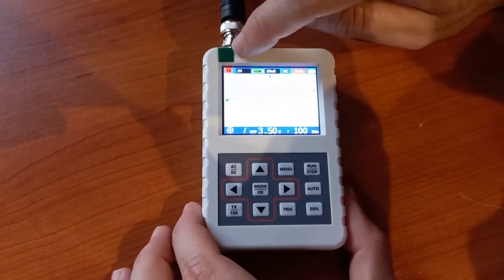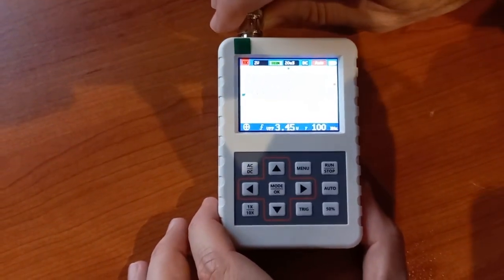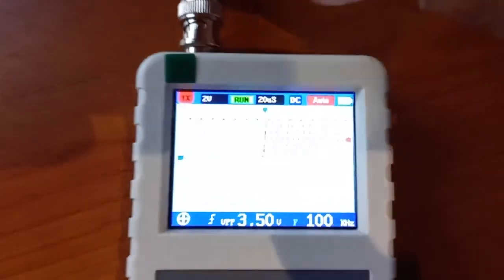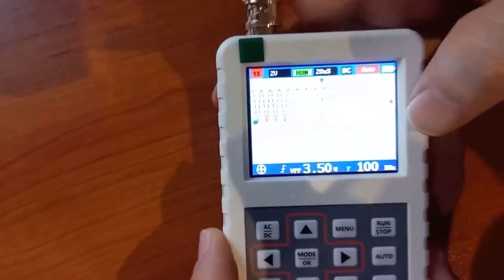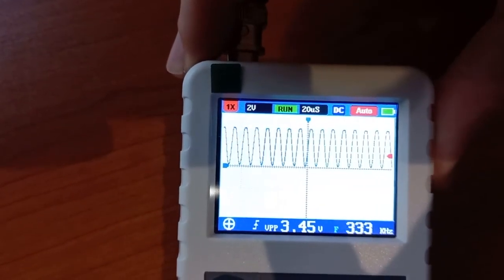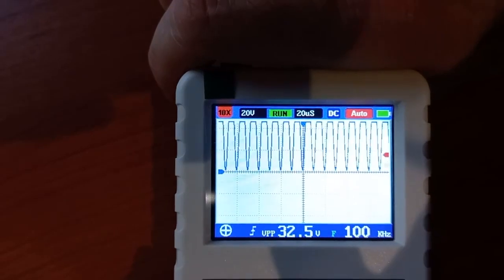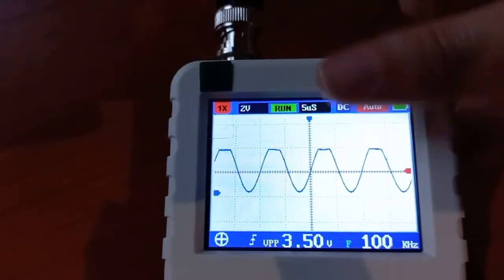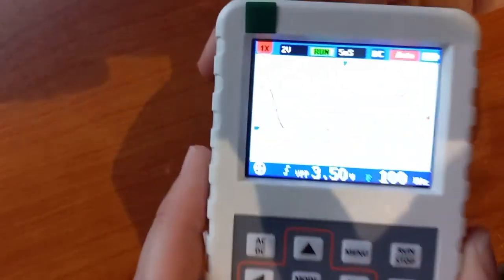DSO-FNIRSI-Pro Handheld Mini-Oscilloscope - Short Demo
A short demo video explaining the basics of the DSO-FNIRSI-Pro Handheld Mini-Oscilloscope.